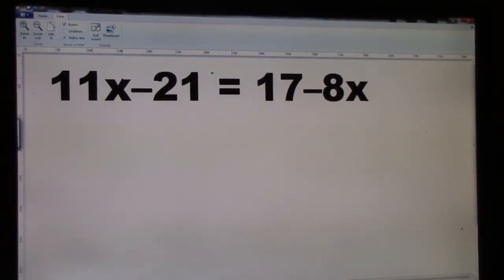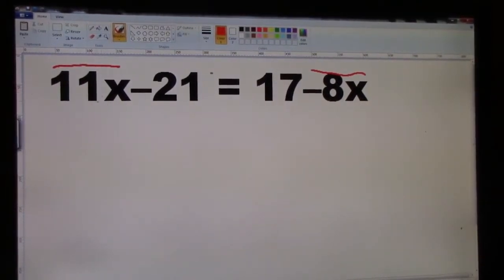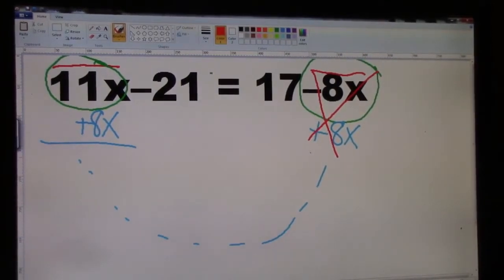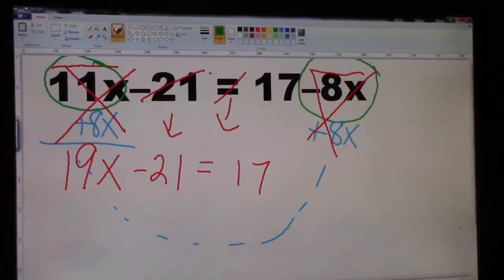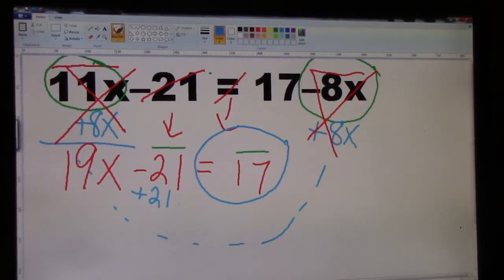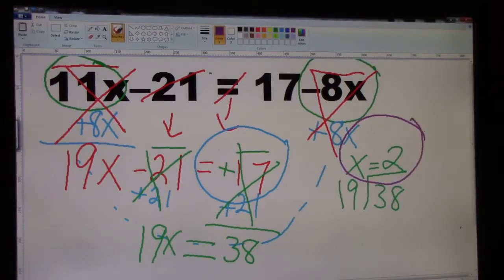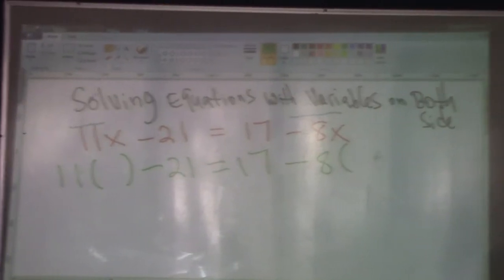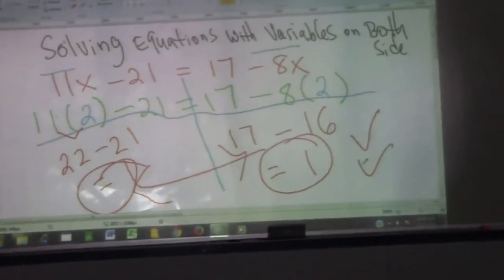Equations with 1 and 2 Variables Bro Thabiti MGS Los Angeles, CA 4 19 2018